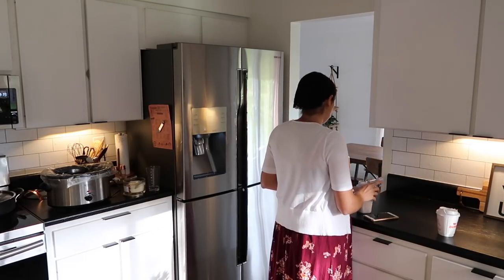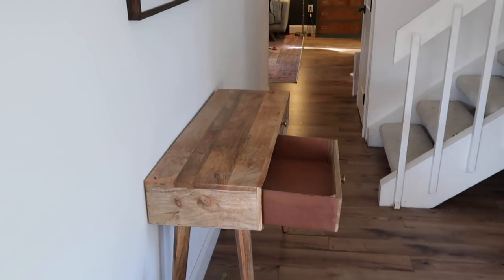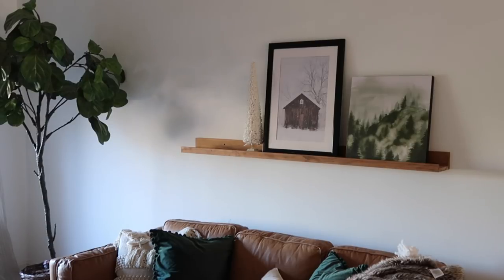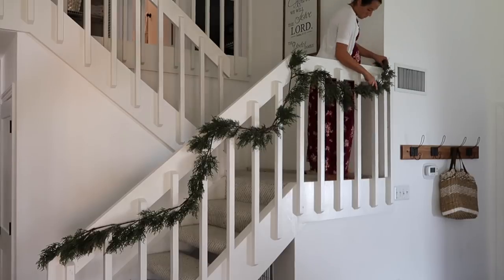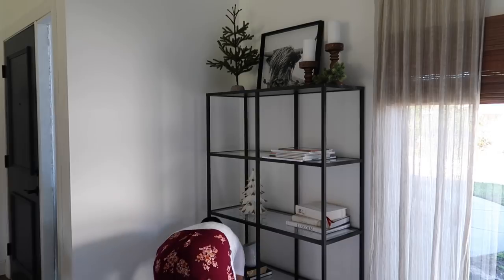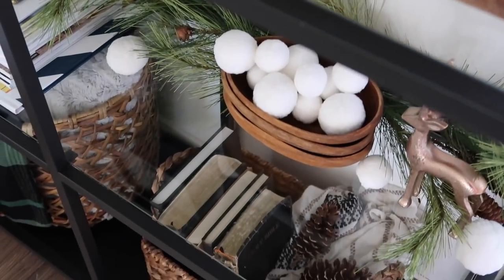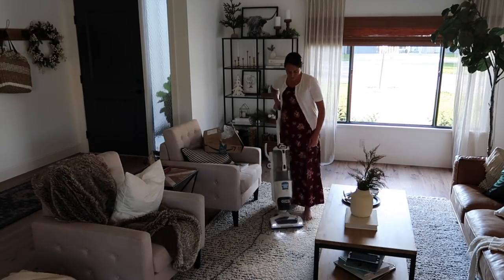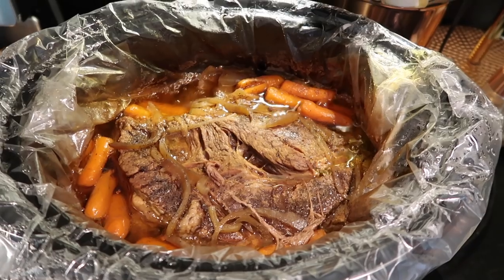CHRISTMAS CLEAN AND DECORATE WITH ME 2019 | DECORATING FOR CHRISTMAS !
Today I'm Decorating for Christmas! It's a clean and decorate with me! I will be doing several Christmas Decorating videos!

All Info that you may be interested in:
👧🏻💝 Baby Girl’s Registry if you really want to love on us!

📫 Mailing Address  :
 5824 Bee Ridge Rd
PMB 288

    ❤️ Source List:;
♻️ My Spin Mop
Boy's Room:
✔️The Boys Bunk Beds
✔️My Living Room Rug
✔️ Entry Rug
✔️My Coffee Table: Custom made by My Uncle
  ✔️ Ikea Vittsjo Black shelf:
✔️ Shelf : We made it
 Family Room:
✔️ Tv Stand
✔️ Highland Cow Picture

✔️ Dining Table: Not available anymore
✔️ Gold Clock
✔️ Hanging Plant holder : Hobby Lobby
✔️ Macrame Table Runner:

  ✔️ Duvet : Target ( not sold anymore )